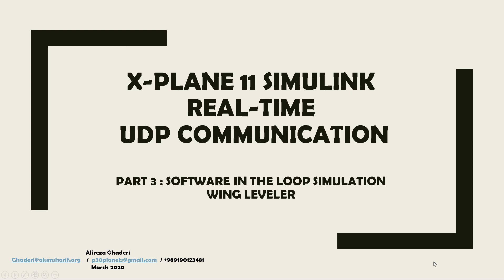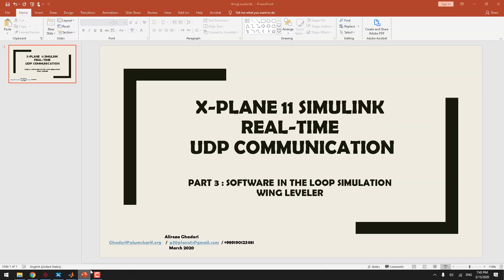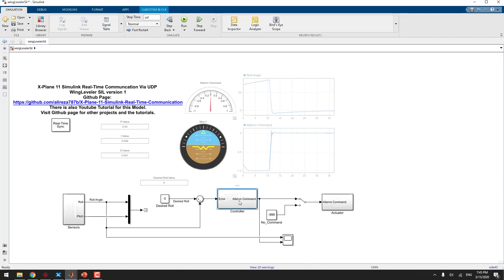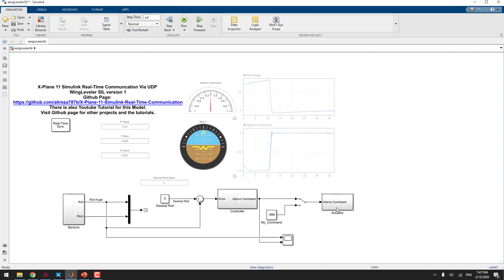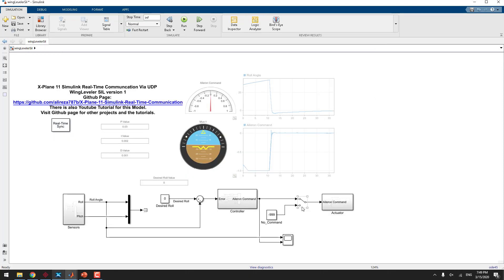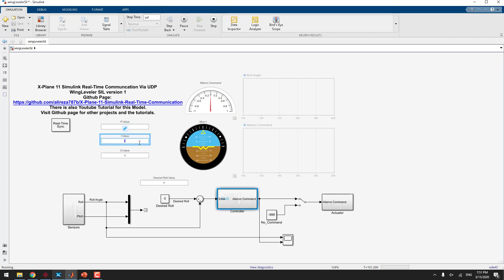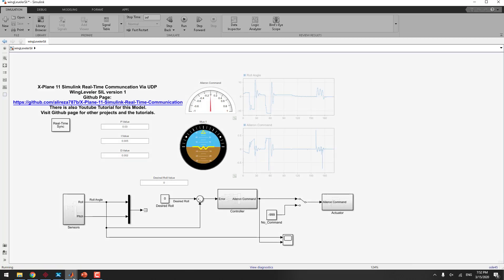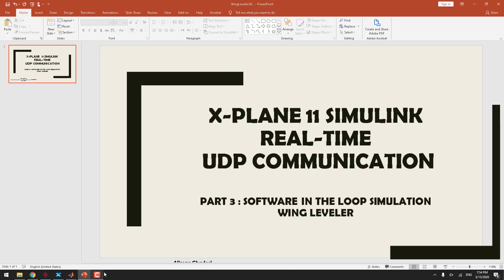X-Plane 11 Simulink Real-Time UDP Communication - PID Controller SIL Example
SORRY ABOUT THE HIGH VOLUME INTRO MUSIC AT THE BEGINNING... IT WILL BE SILENCED AFTER A MINUTE

This is the third episode of X-Plane 11 Simulink Real-Time UDP Communication Series.
For the simplest example I implemented a PID Wing leveler example in SIL or SITL (Software in the Loop). Model is running on X-Plane 11. Data is being sent to Simulink via UDP. PID Controller Loop is implemented in Simulink. You can also change coefficient while simulation is running.
We also discussed about one fundamental concept of PID Tuning and control concept which is steady state error (SSE) and effect of each PID term on the system behavior.

Modern Simulink Dashboard gauges and inputs is used in this model. so I dont think it support old versions of simulink...

Let me know if you have any comments, ideas or question...

My Github Page and Mathworks that you can access to the Simulink file in the video... This page will be updated after publishing the next episodes of this tutorial. For this tutorial just download "sendDataToXplane"